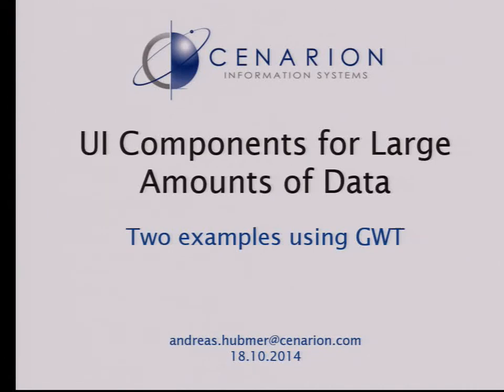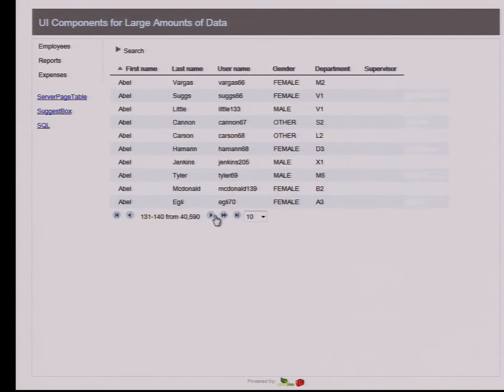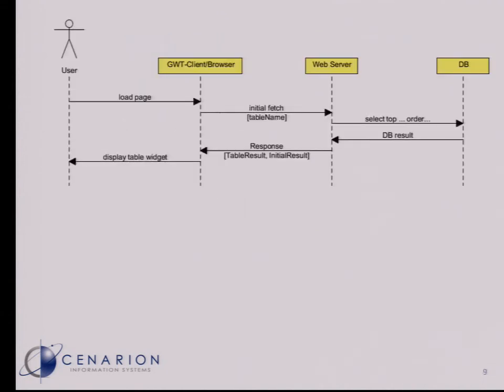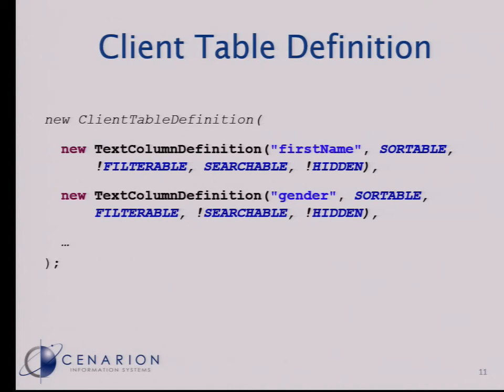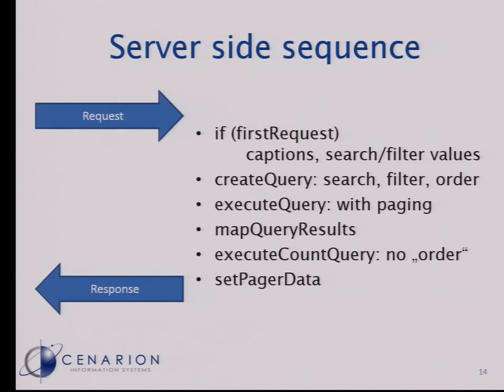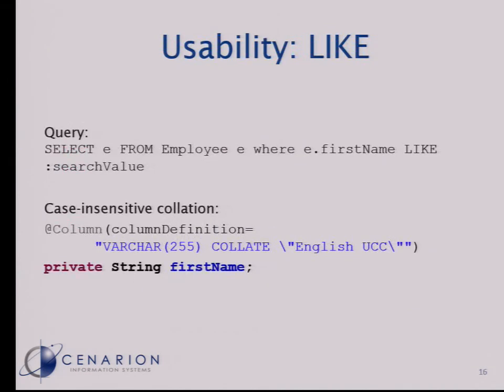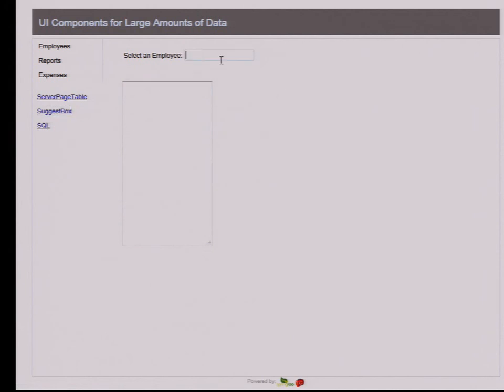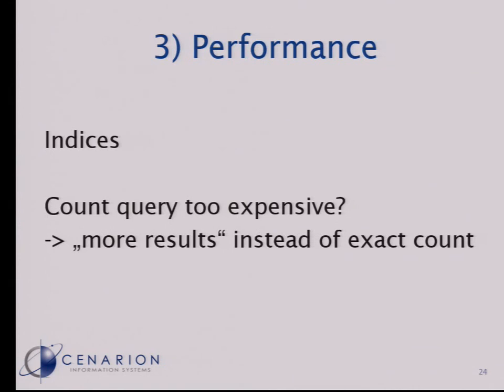DevFest Vienna 2014 - UI Components for Large Amounts of Data (Andreas Hubmer)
How do you present large amounts of data on the client? How do you make it searchable? We present two concrete examples using GWT (Google Web Toolkit):

A table component: Thousands of entries are displayed to the user, using paging, sorting and filtering.
A suggest box: It enables the user to quickly select a value from a multitude of possible values.
To deliver fast results paging, sorting and filtering are performed in the database.